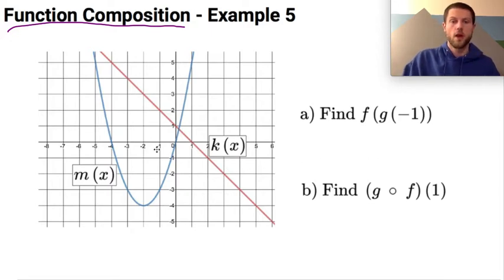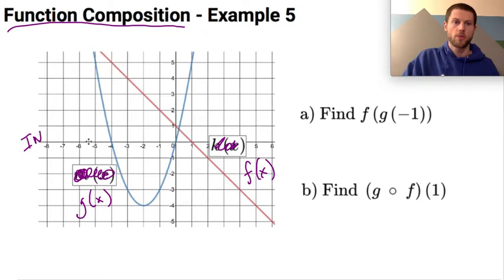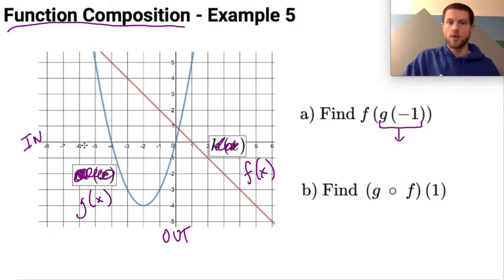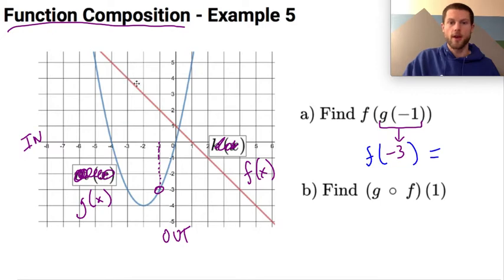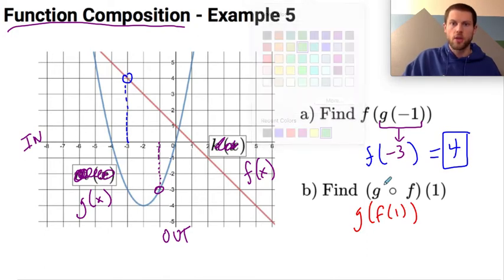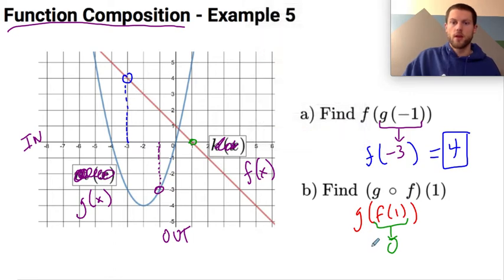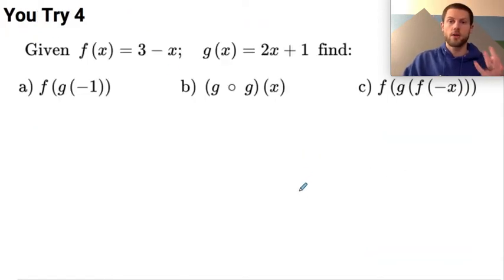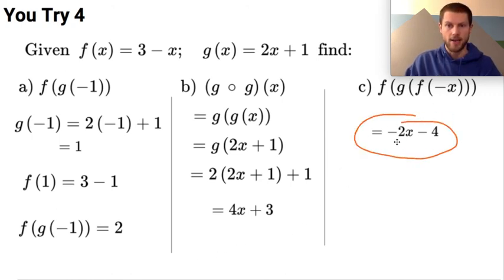Function Composition Part 2